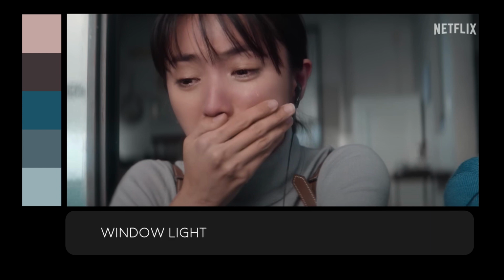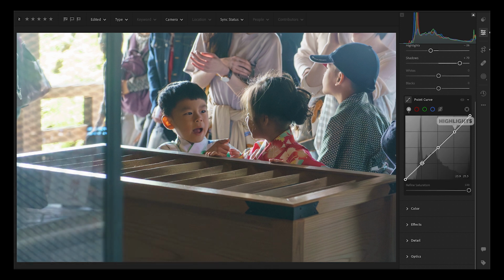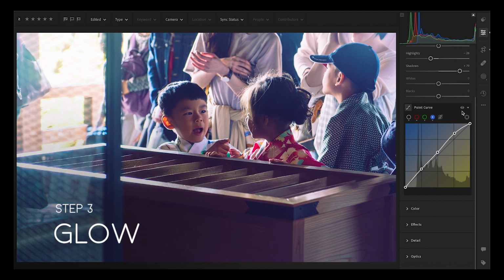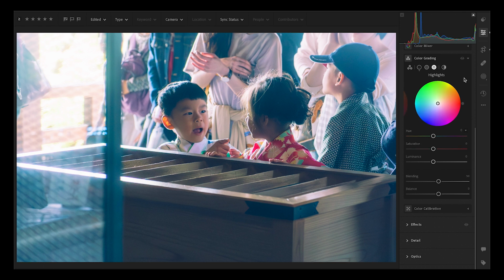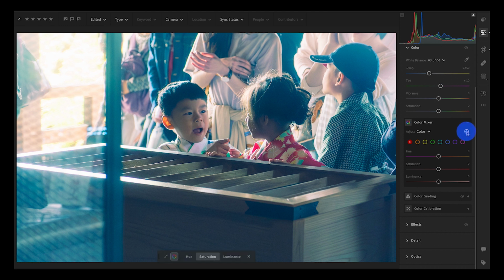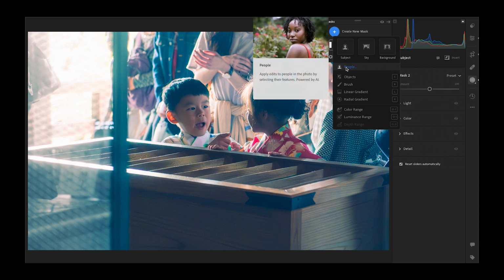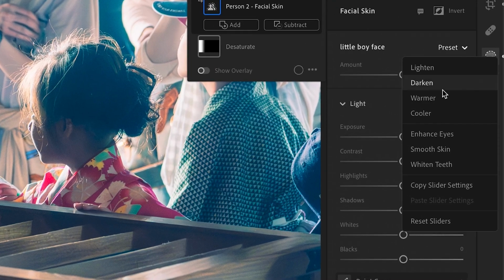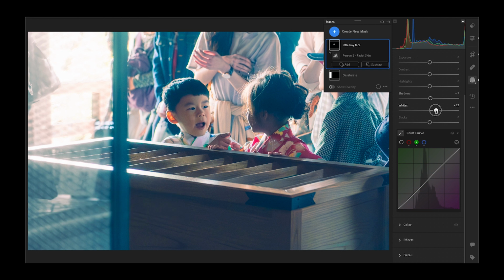Color Grading like First Love in Lightroom | Japanese Color Palette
In this video, I'll demonstrate how to achieve a clean blue look using the color palette of First Love, the Netflix series- Hamada Hideaki's style.

Key features -
Denoise AI tool
Color Grading tool
Tone curves in masking tool

I will show you how to clean up the details and restore the skin tone of the subject.

If you have a portrait in mind that you think can be edited in this style, welcome to follow along. You can customize it to your liking and save it as your own preset.

My name is Osk, I'm a multi-genre photographer and content creator.